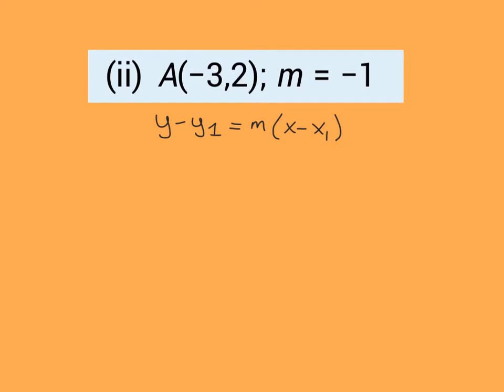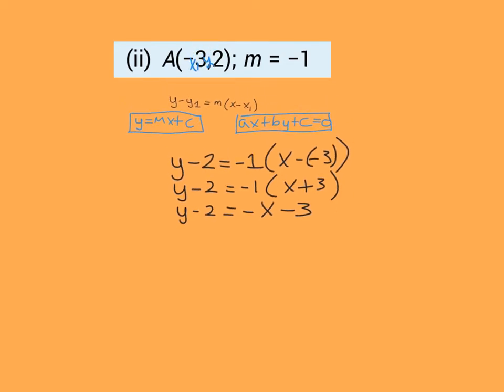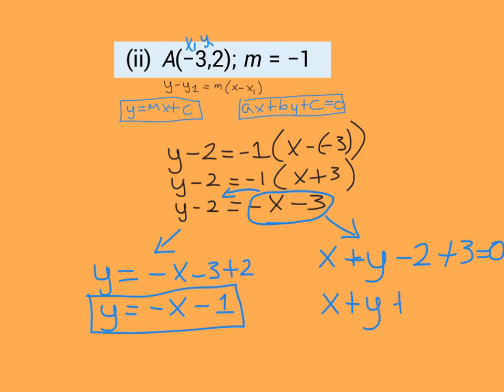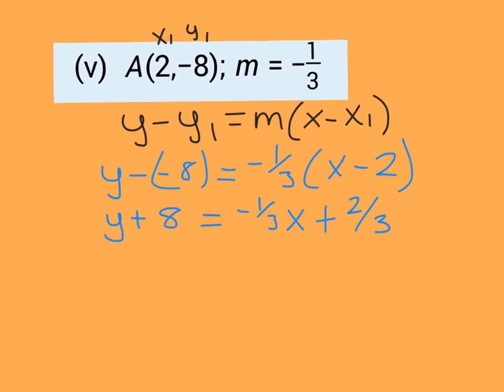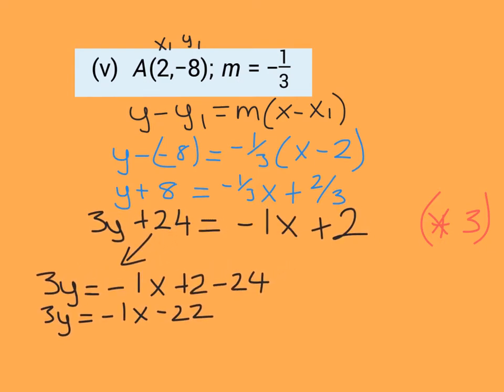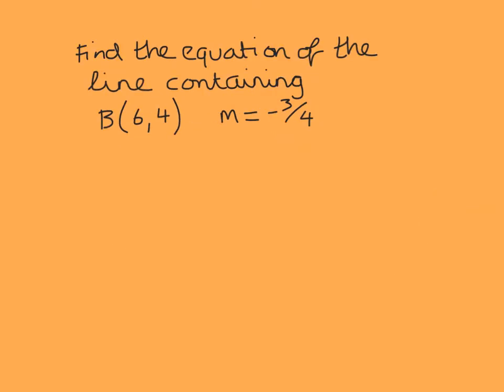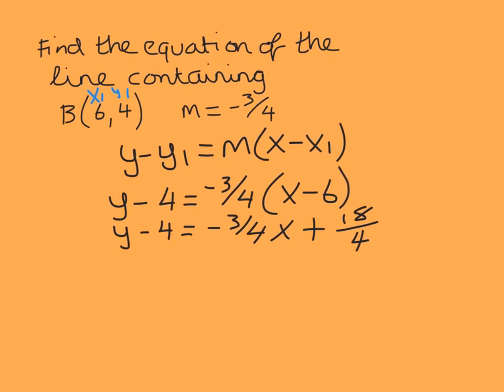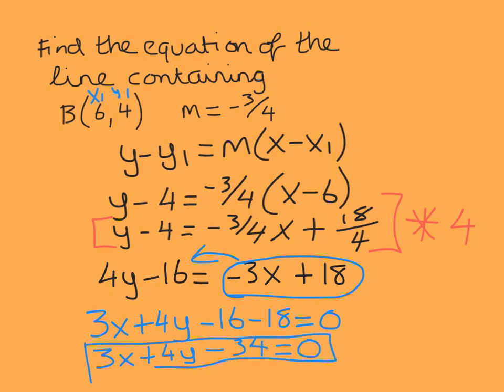Equation of a line part - slope is a fraction